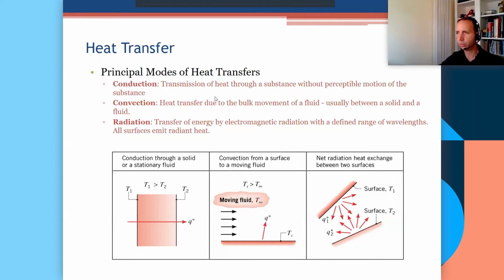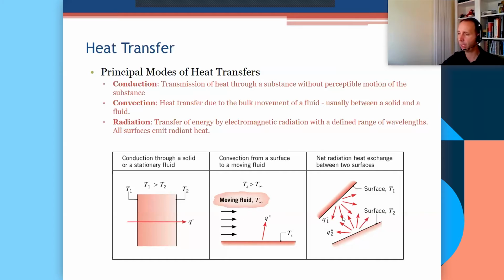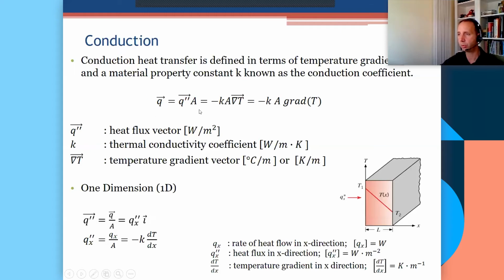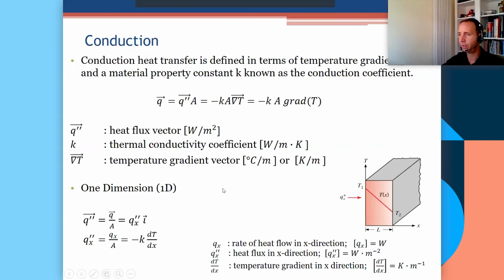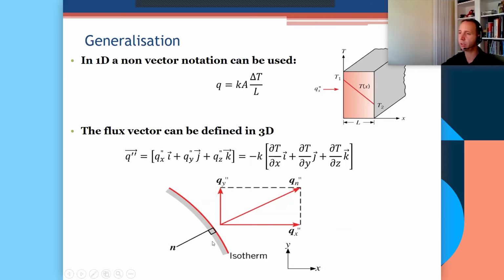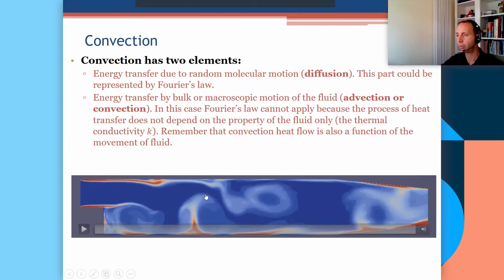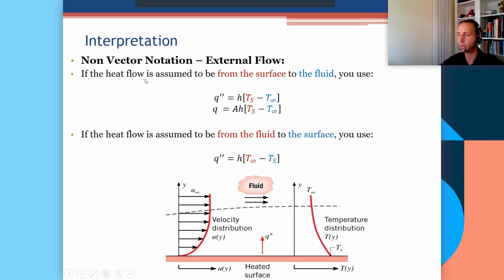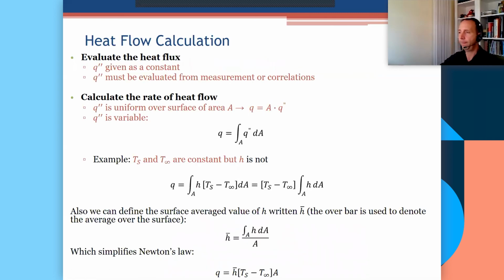Heat transfer I | Chp. 1: Introduction (3 of 9) | Heat and Mass Transfer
MM432-R3_W1_Introduction_L1_Heat_Transfer_1.mp4